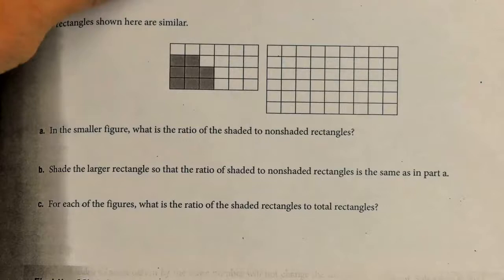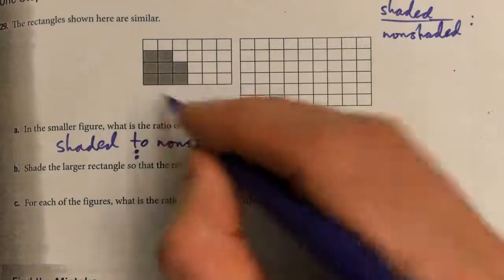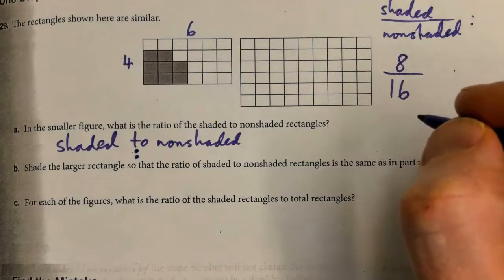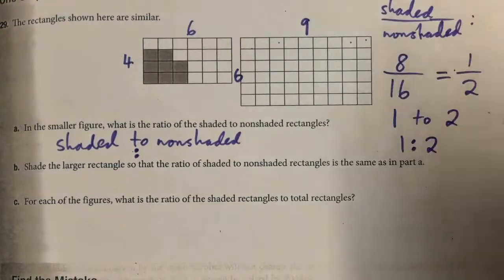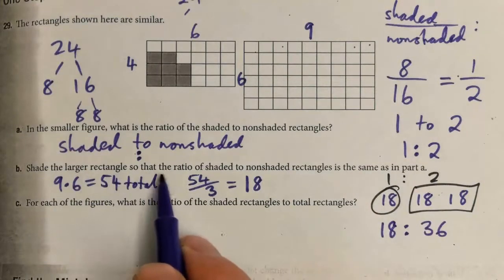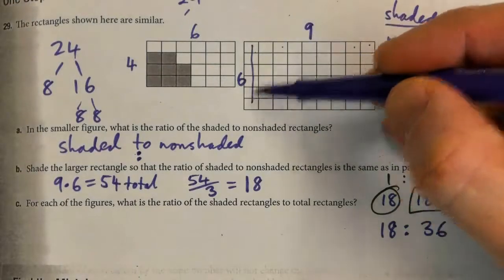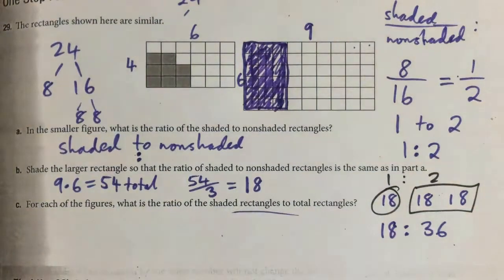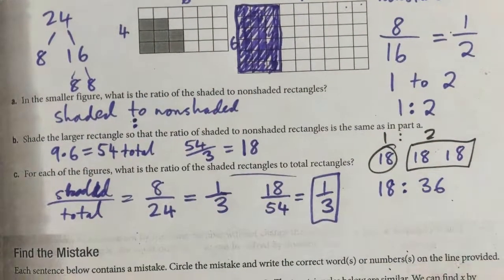Math 60 5.6 q.29 - video